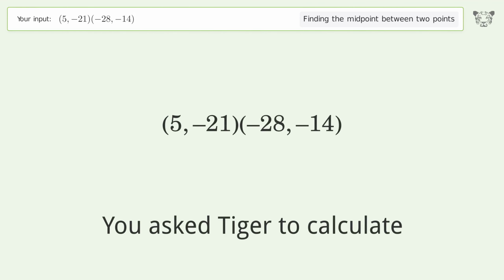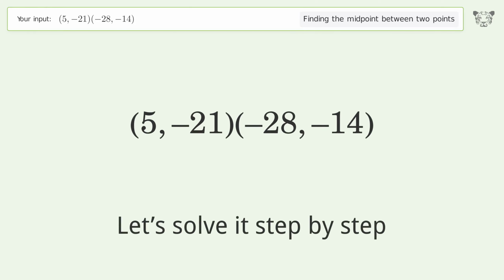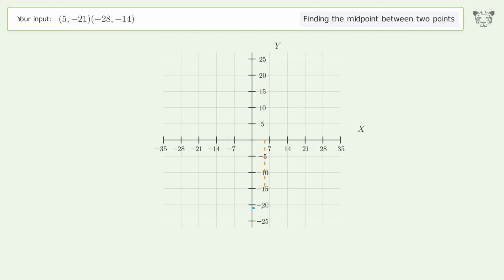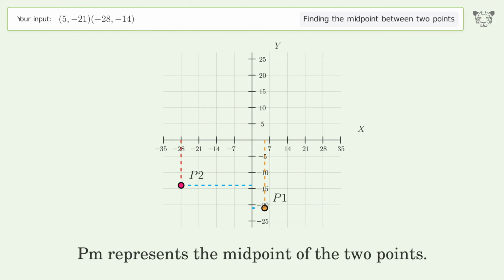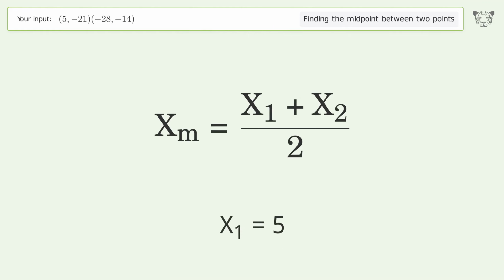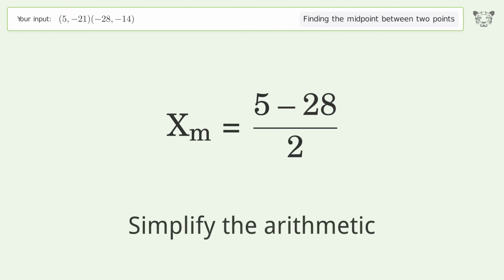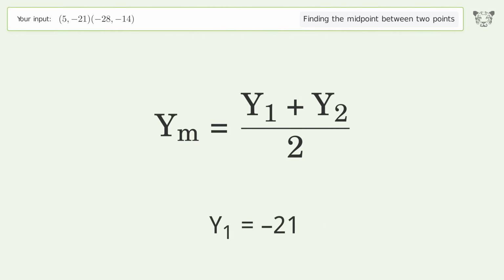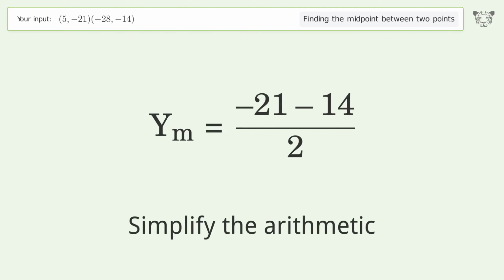Find the midpoint between two points p1 (5,-21) and p2 (-28,-14): Step-by-Step Video Solution